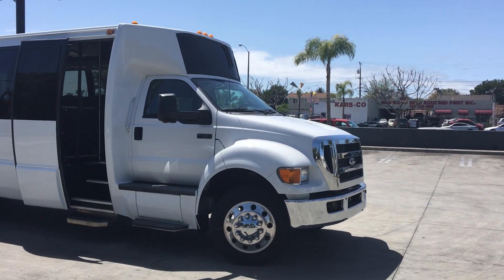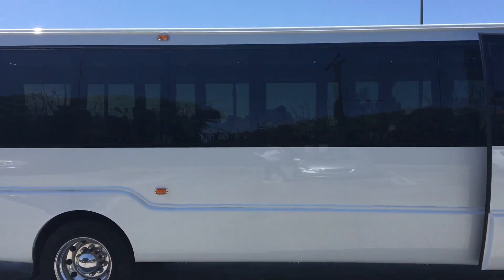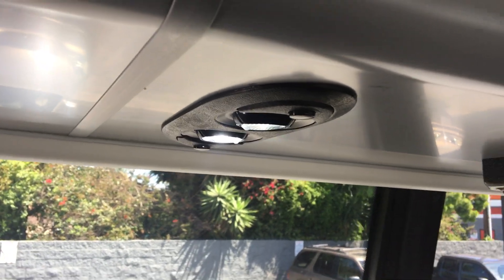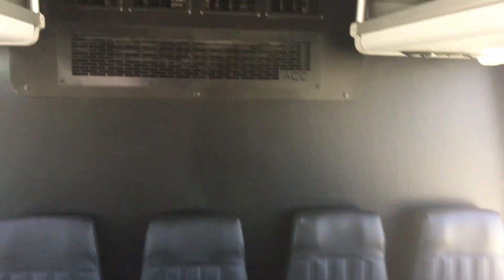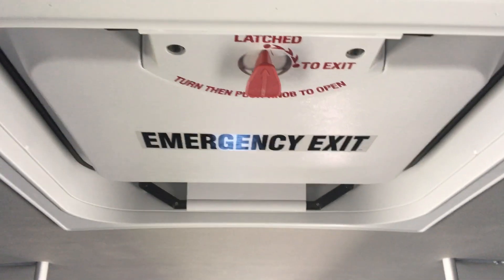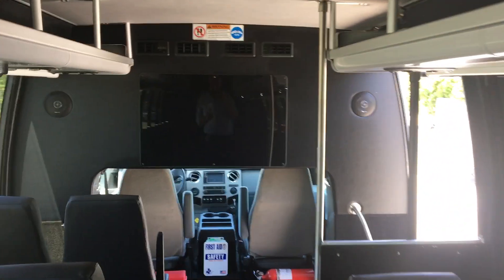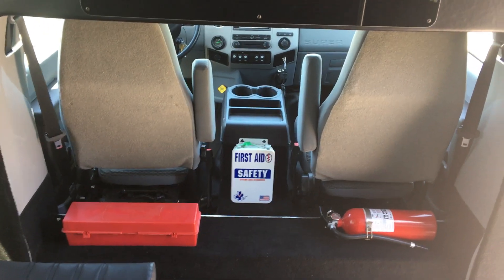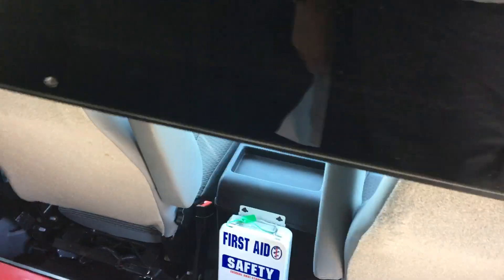2016 Krystal KK40 by ENC - Nations Bus #68038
Ford F5650 XLT Chassis, Plug Door Entrance, Video Package w/ 32" Monitor, High Back reclining seats w/ Seat Belts, Black Rubber Floor, Overhead Parcel Racks w/ Reading Lights. Over Driver Panoramic Window.